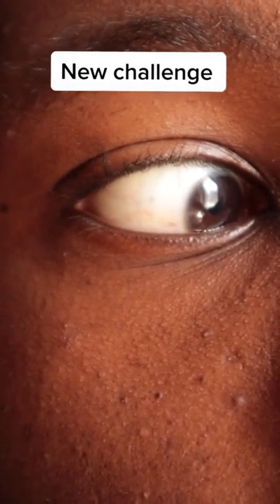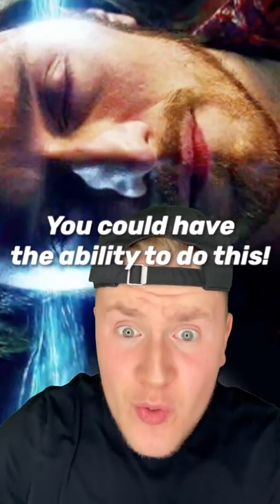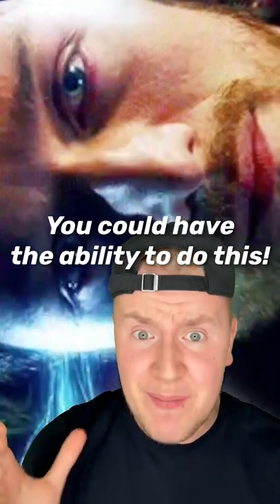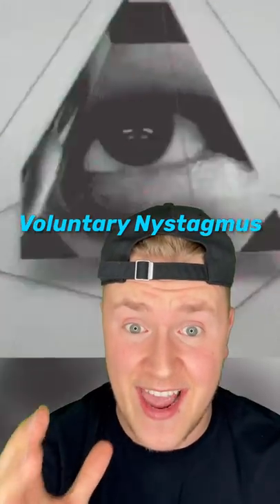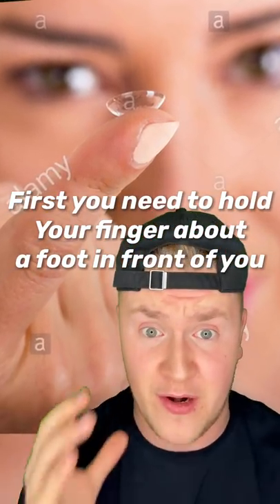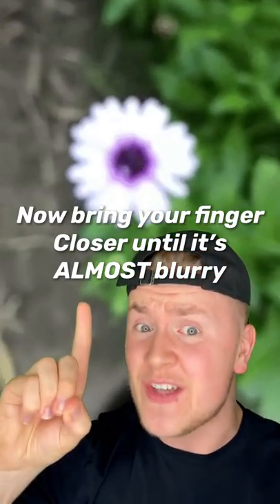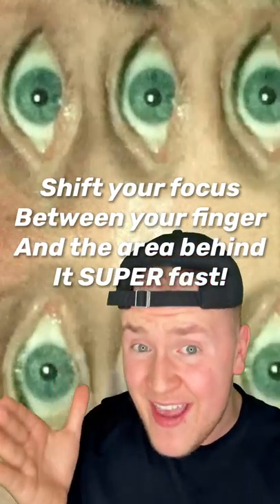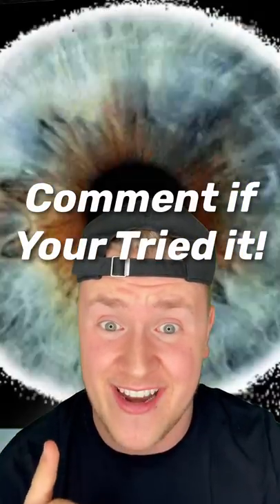HOW TO SHAKE YOUR EYES! 👁